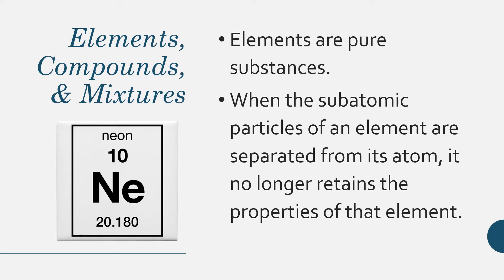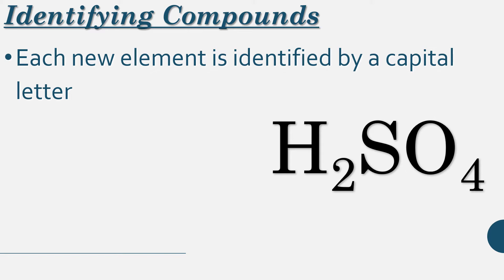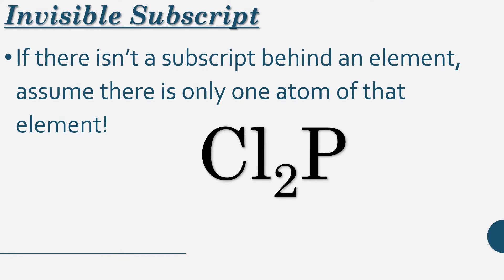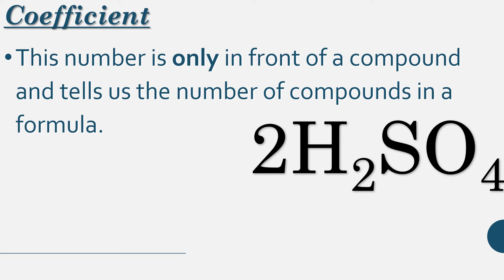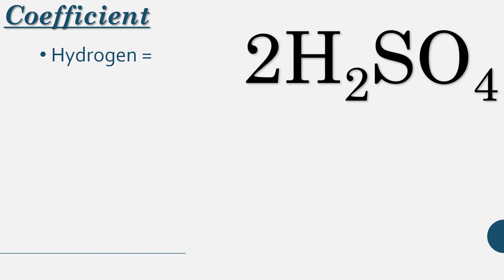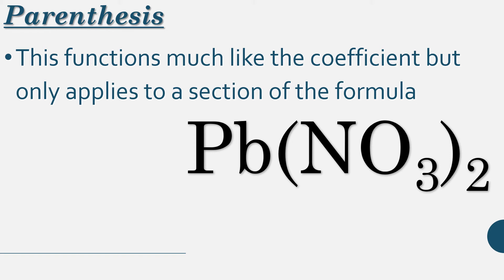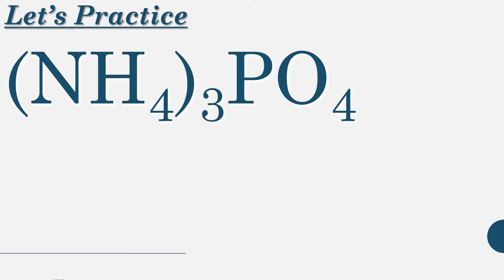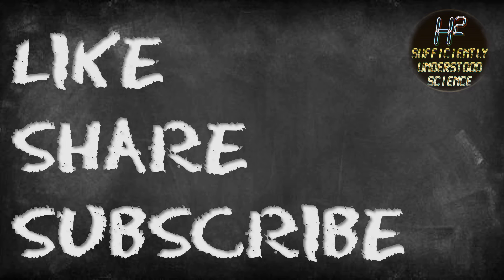Counting Atoms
Let's count some atoms!